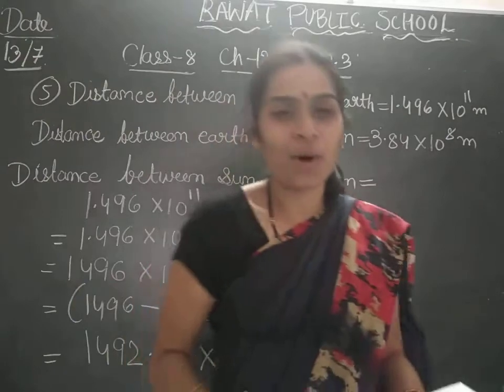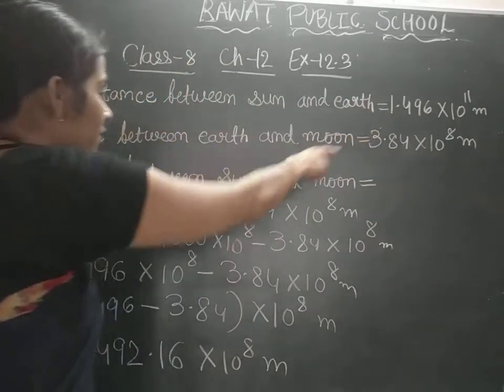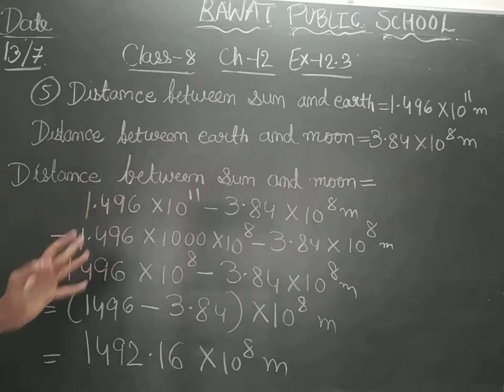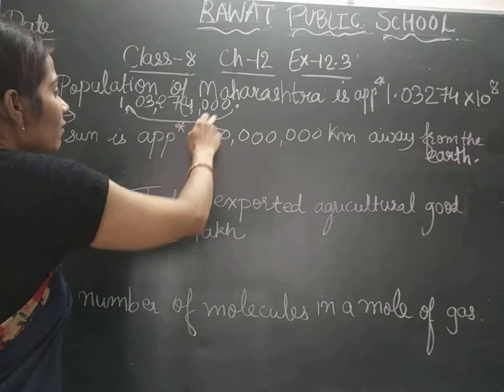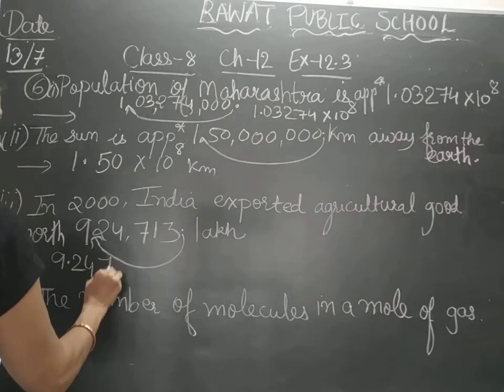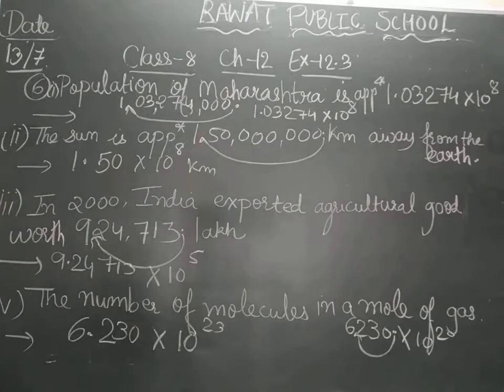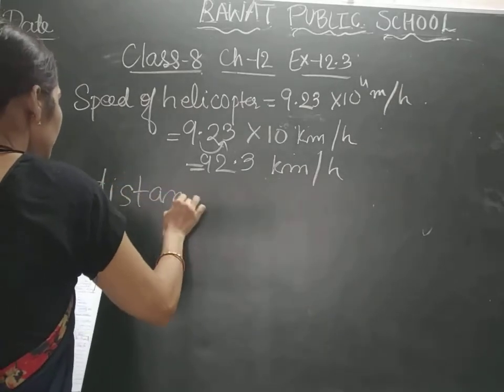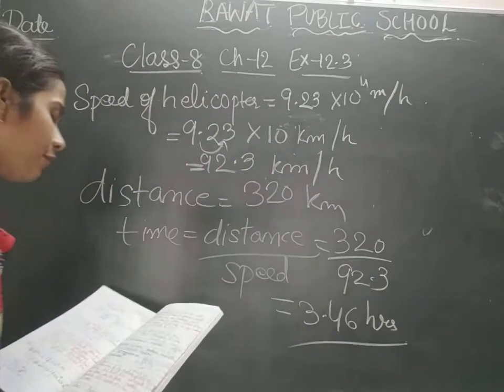class -8 chapter -12 exponent and power ex 12.3